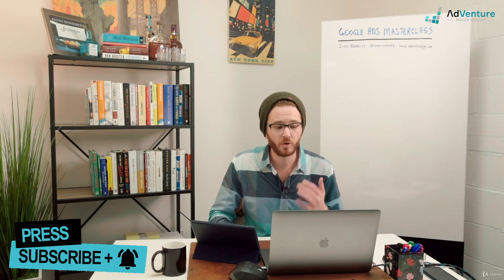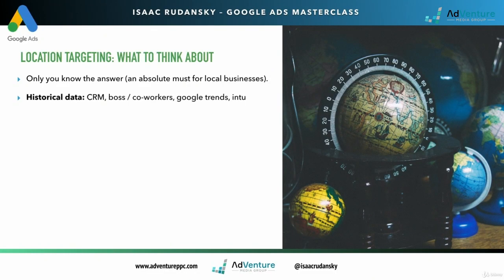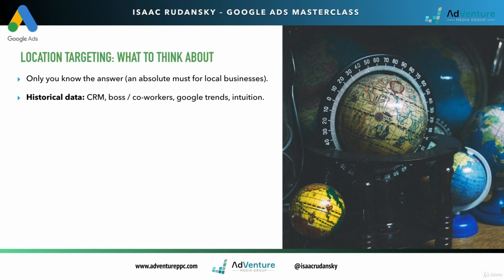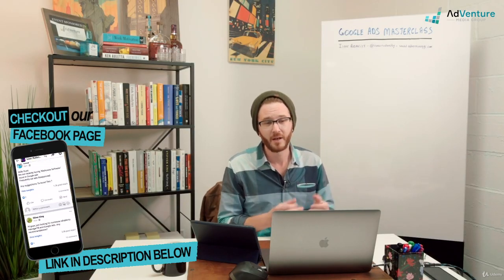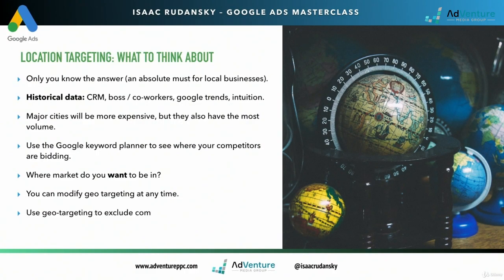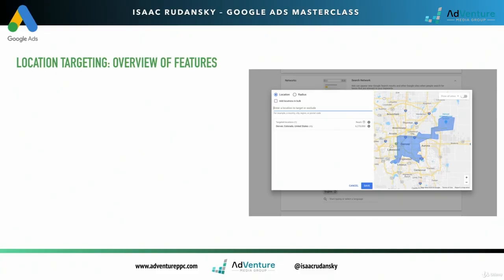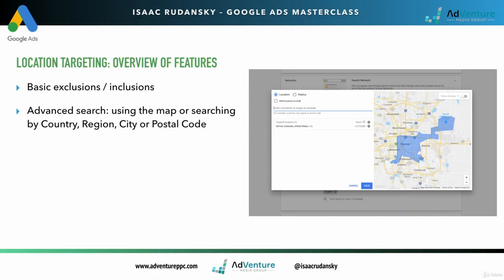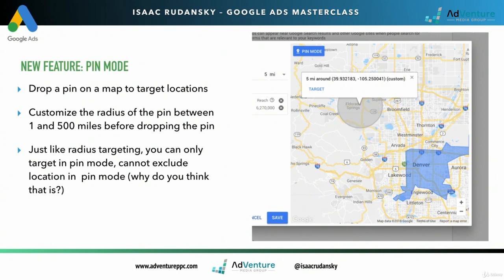GOOGLE ADS TUTORIAL : LOCATION (SECRETS!)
How should you best set up location settings in your Google Ads campaigns for the mist successful campaigns - here's our secrets!